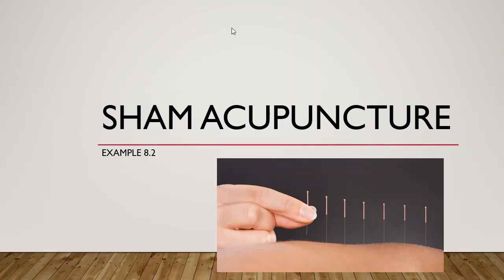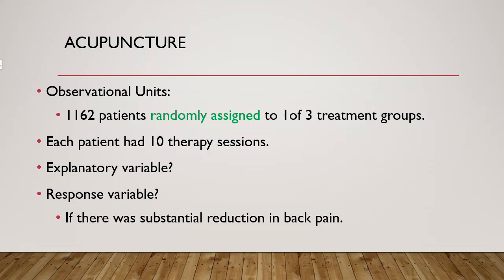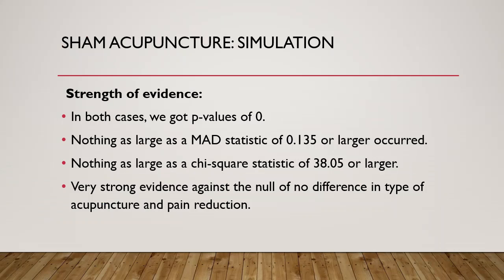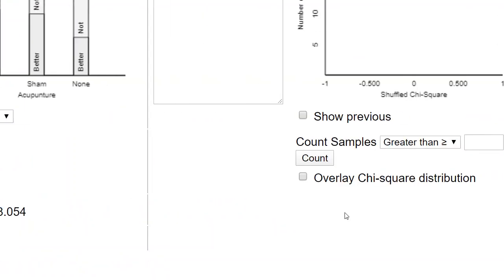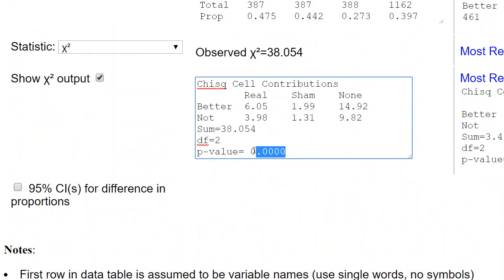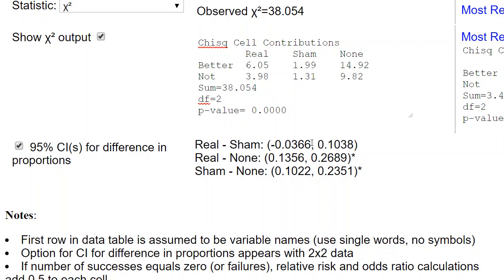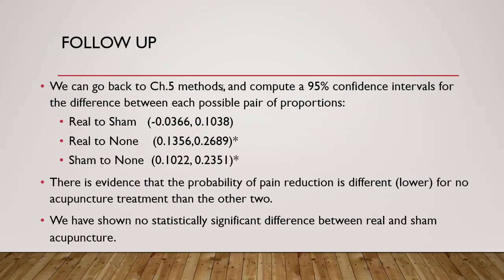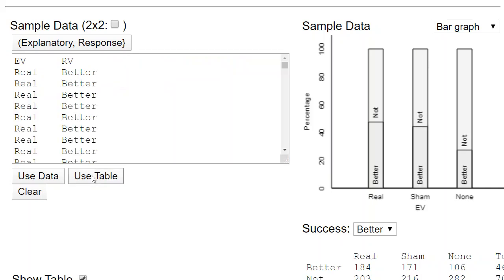Section 8.2: Example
How to run inference of multiple proportions using a theory-based Chi-Squared test.